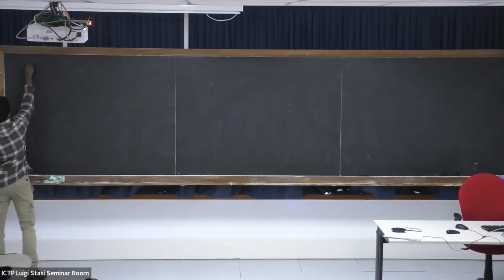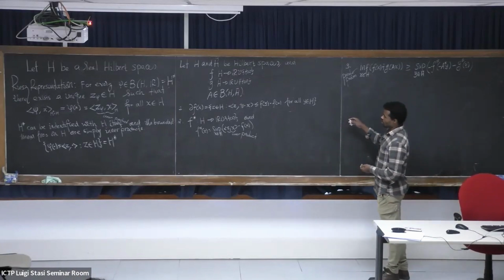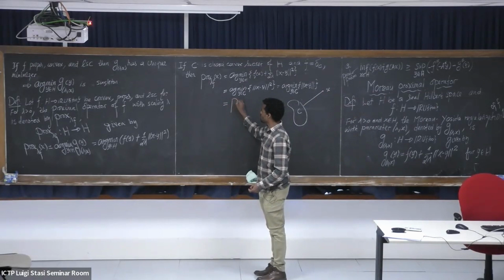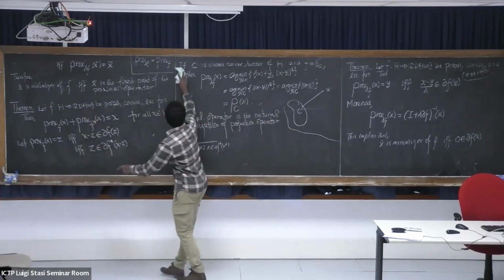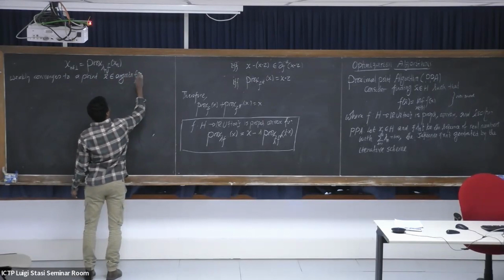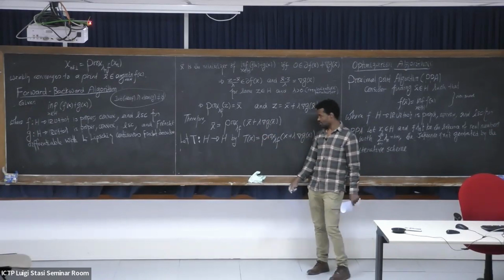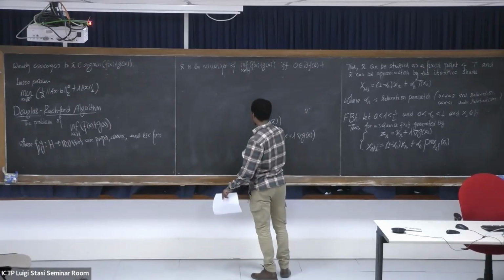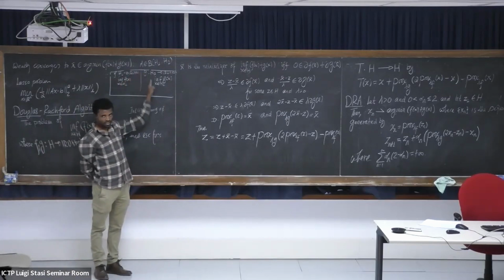"Introduction to Optimization and Operator Theory" by Prof. Gebrie Anteneh Getachew (Part. 4/4)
Abstract: An introductory lecture on operator and optimization theory will be given. To be specific, various notions of derivatives for mappings between Normed spaces will be discussed, with a special emphasis on mappings taking values in R connecting derivatives with optimization problems. We discuss the continuity, lower semicontinuity, differentiability, and, most importantly, optimization properties of convex functions in normed spaces. We will also go over the Fenchel conjugate and biconjugate for convex functions, as well as their properties. With these tools at our disposal, we move on to the duality methods in optimization, which allows us to solve unconstrained and constrained minimization problems (called the primal) by relating them to their dual problems obtained via the Fenchel conjugate. Finally, after discussing the Moreau proximity operator in Hilbert spaces, we will look at a popular class of optimization algorithms.

☝️ Anteneh Getachew Gebrie is an Assistant Professor of Mathematics at Debre Berhan University, Ethiopia.

This course was filmed at ICTP (Trieste, Italy) from December 5 to 8, 2022.